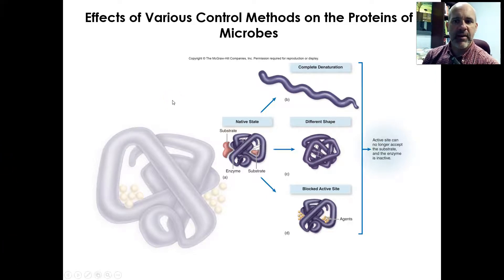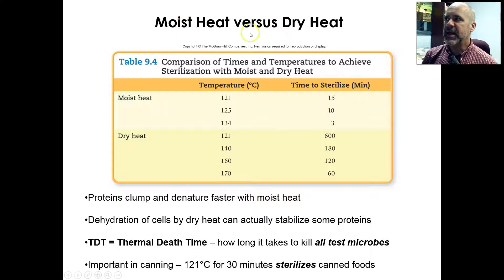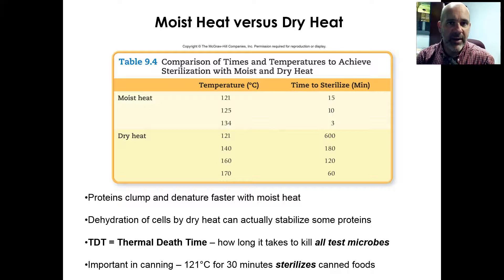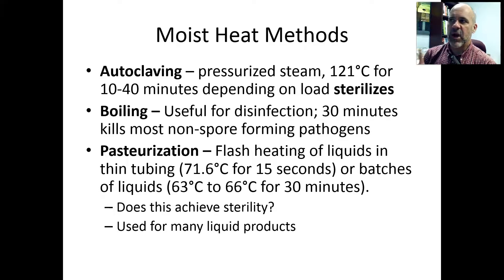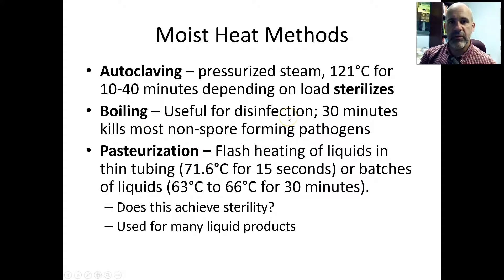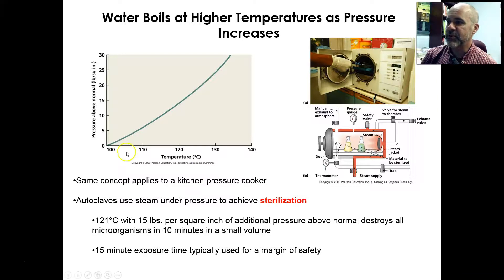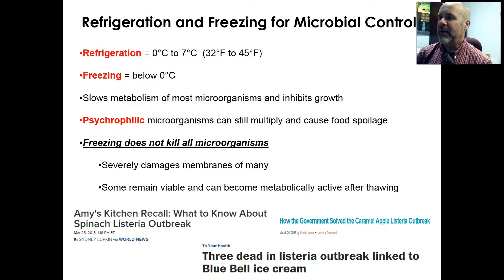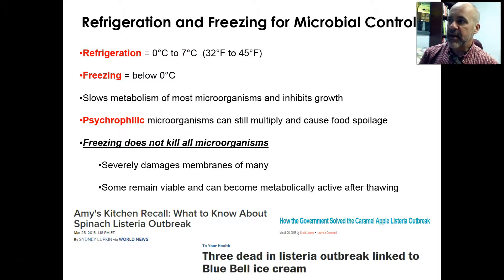BIO 220 DISTANCE - CHAP 9 - VID 2 - METHODS PHYS CON - PART 1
This video lecture covers heat and cold as physical methods used to control the growth of microorganisms.